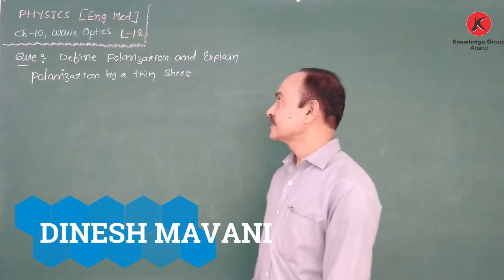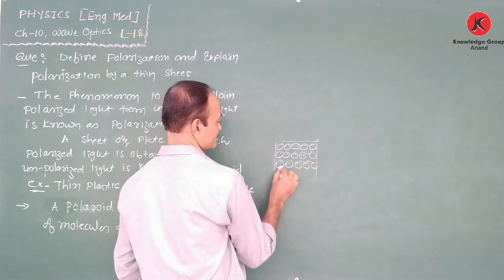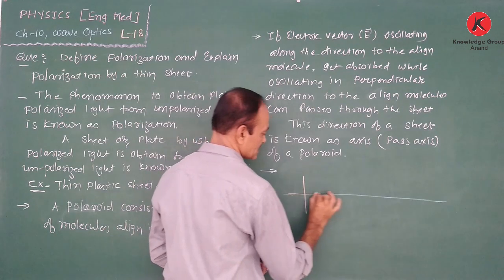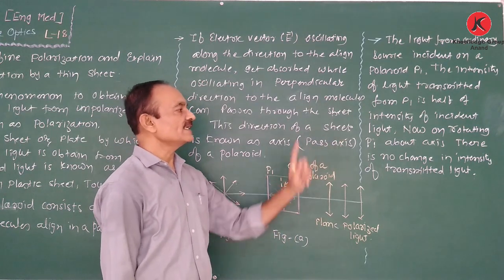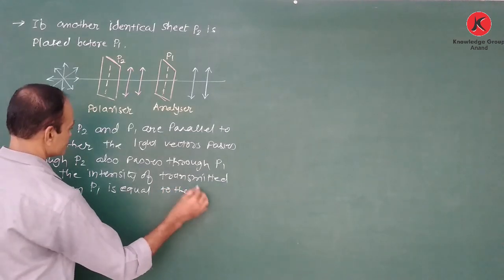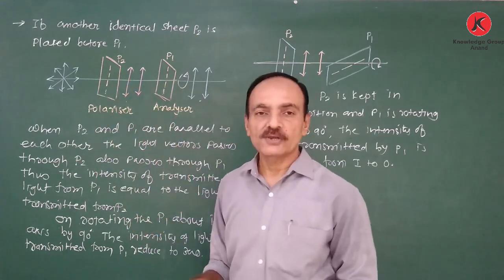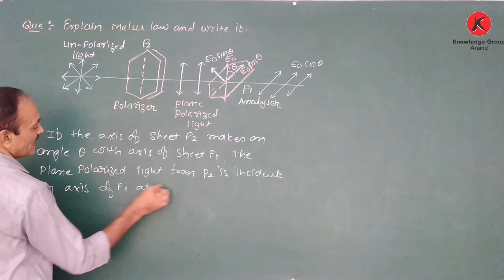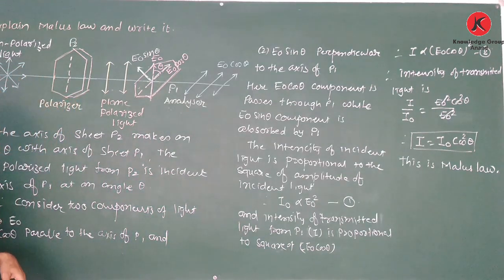CLASS 12 ENG MED PHYSICS | CH- 10 WAY OPTICS